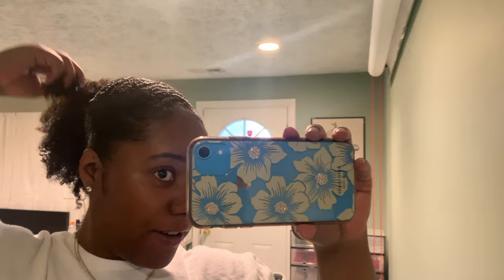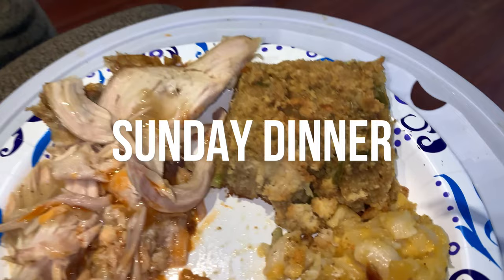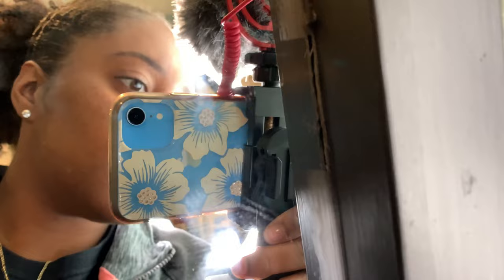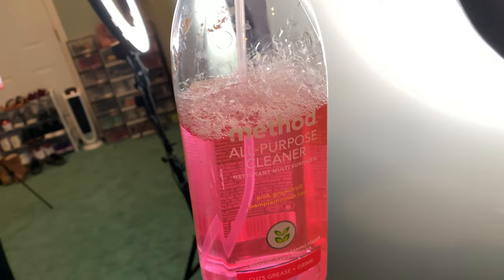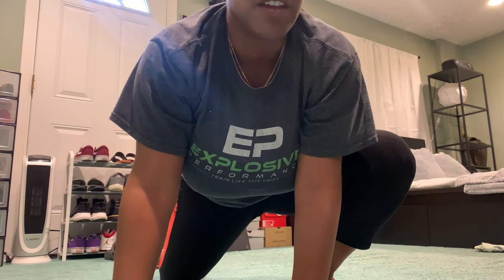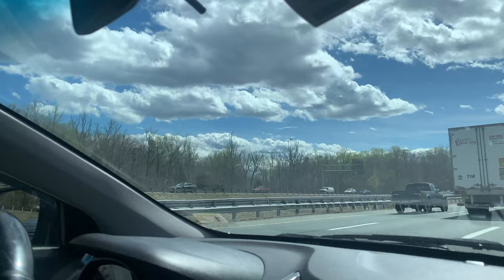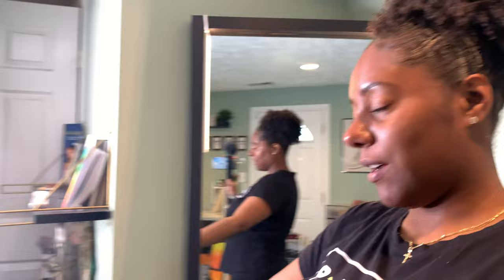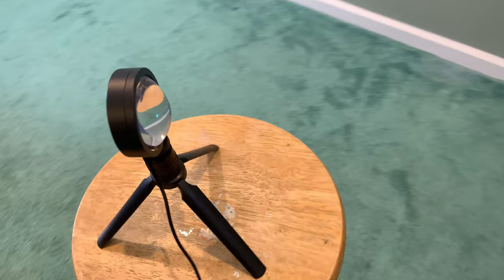Weekly Vlog: Busted Car Windows?! + Mirror Light Hack + Amazon Sunset Lamp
This week was super busy with good news and bad news. Bad news, I got a phone call because there was a bunch of glass near my car as if someone tried to break into my car. Good News, I was invited to my first Youtube Event. This week I have also been traveling back and forth from working to my sister's to see my nephew run track. I also finally finished my diy mirror hack by adding lights around it. And then to top the week off Amazon delivered my package and I got this really cool light from to start practicing my photography skills.

PRODUCTS USED
Amazon Sunset Lamp
Method Cleaner
Mirror Lights